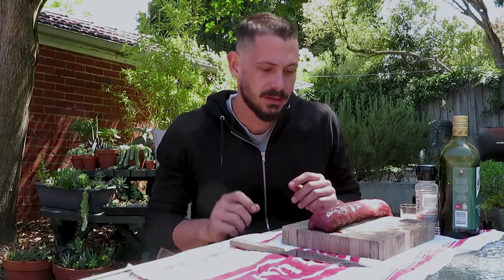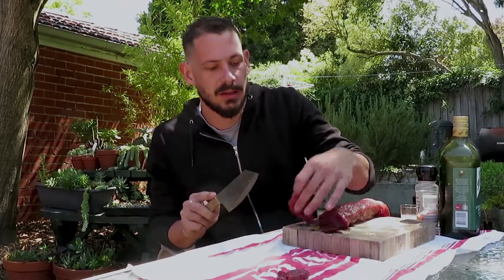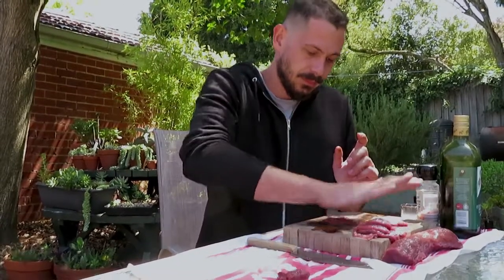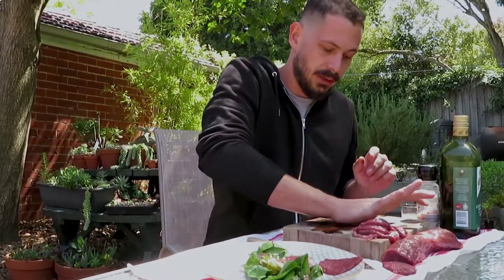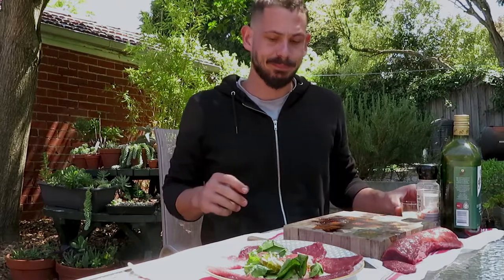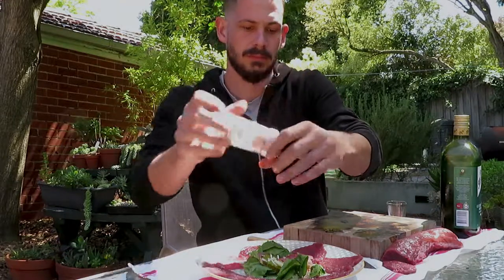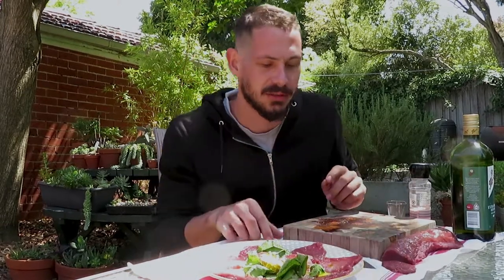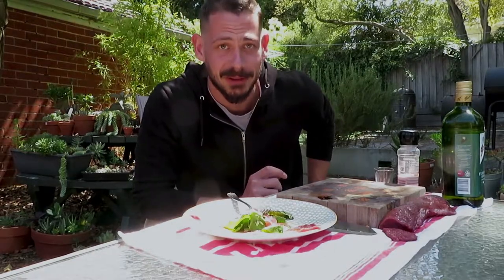Cervid Cuisine: Venison Carpaccio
How to prepare Carpaccio using Venison.
Backstrap from a Sambar Stag taken off the shores of Lake Dartmouth

Take a cold piece of tender meat
Cut a few slices about 5mm thick
Flatten the slices to about 3mm which helps tenderise
Drizzle with Lemon juice and olive oil
Salt to taste.
Serve with a fresh salad

Trail Camera

USB 3in1 Cord